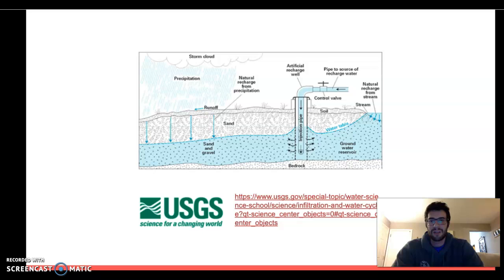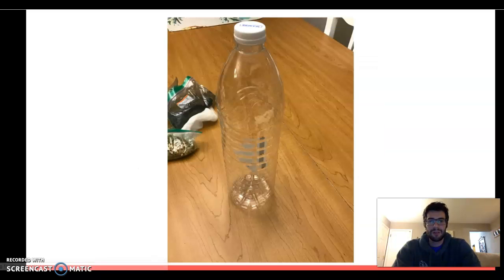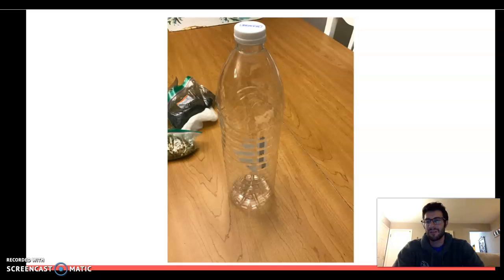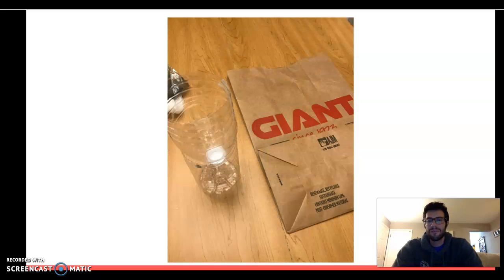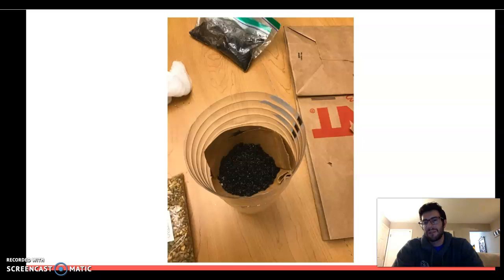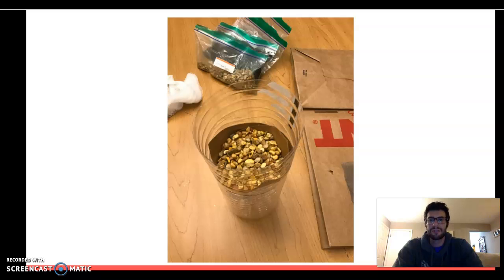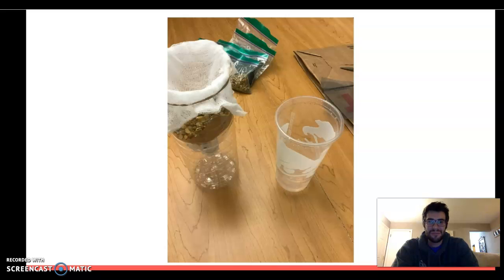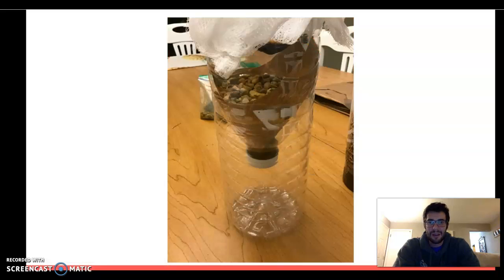Module 3 - Inquiry Lab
Created for ACTE 651.50A Science Curriculum & Reform at Millersville University